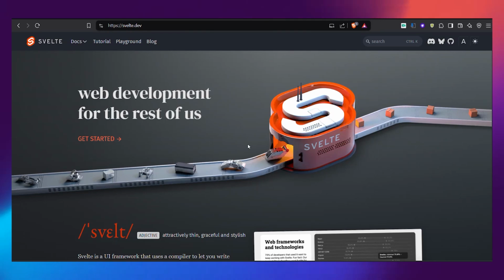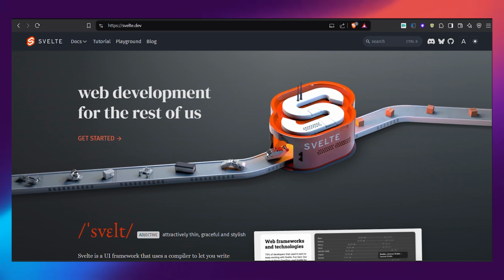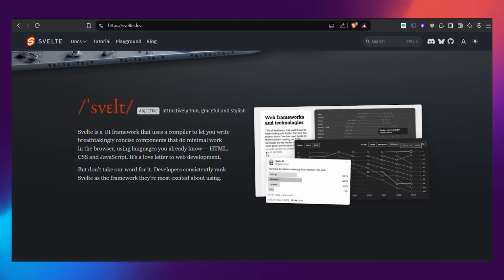How To Cancel Svelte Membership In App : Updated 2025